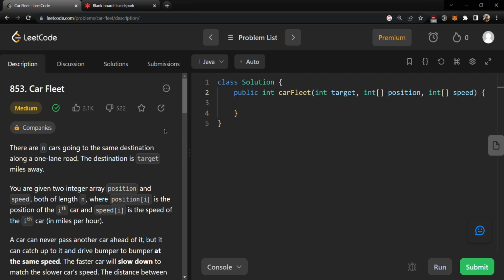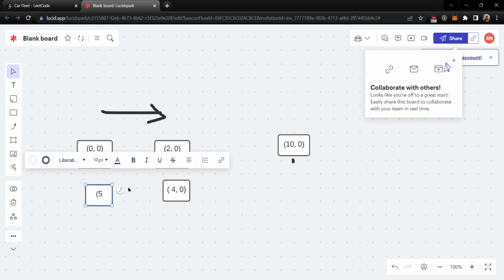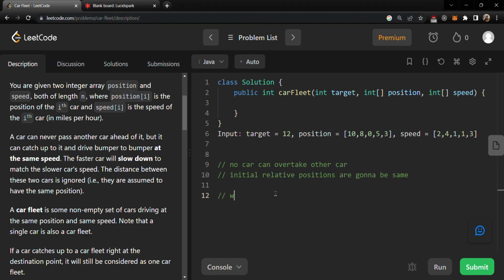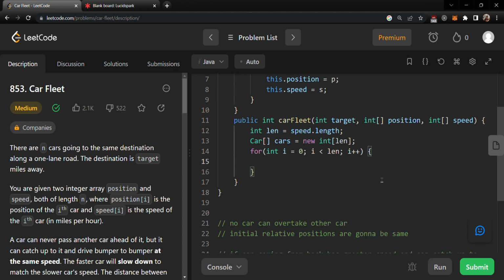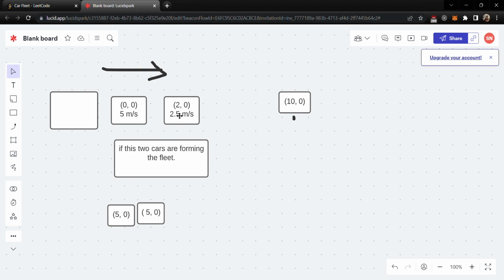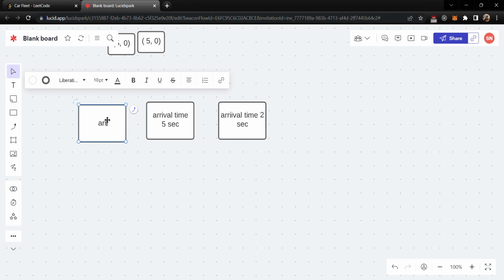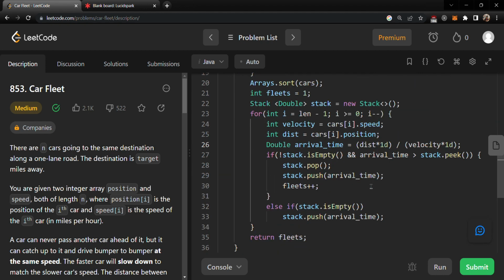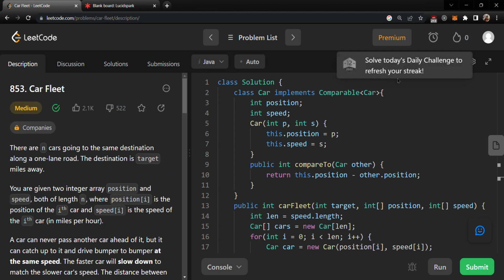Car Fleet - LeetCode #853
In this problem we have given Initial Positions and speeds of cars and we have to determine how many Car fleets are gonna formed before all Cars reach the destination. Car fleet is described as group of cars arriving at the same time ( It can be a single car also).
I have used Stack and Sorting to solve this problem optimally.